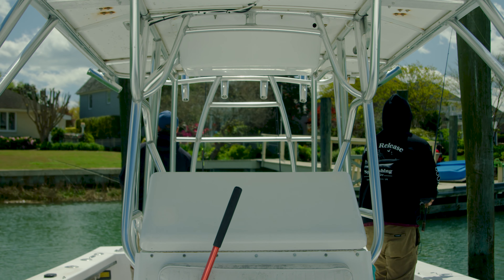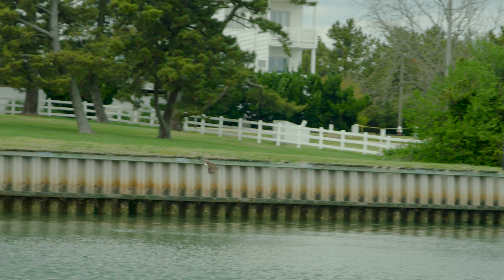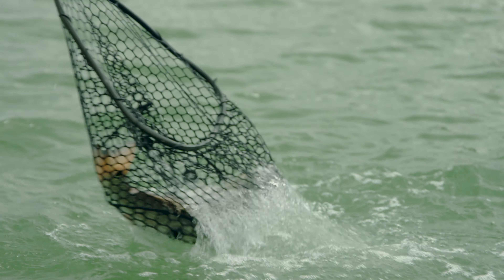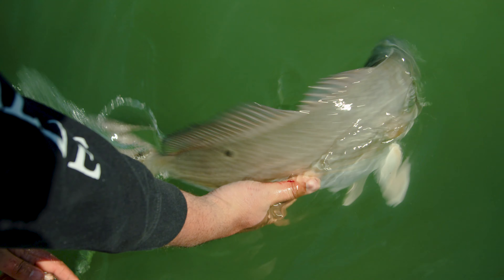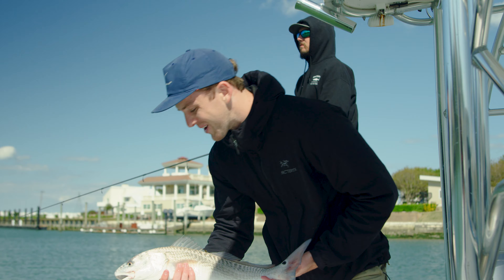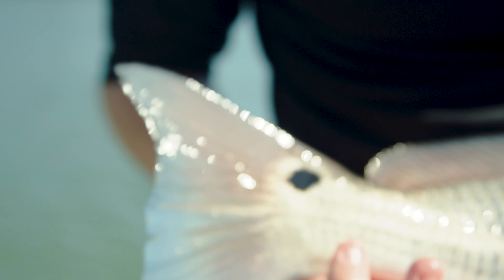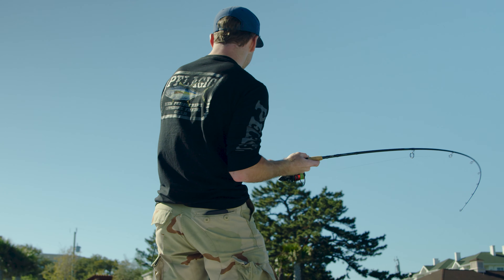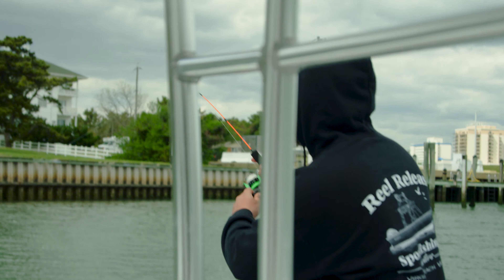We caught almost all of the Puppy Drum in the inlet!!!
It is early late April in Virginia and the Puppy Drum bite continues to be a great source of fun for local anglers! This week Robbie from Reel Release Charters headed out to Rudee Inlet with Oceans Easts Jordan Montgomery to target Red Fish in the local inlets of Virginia Beach. They use Penn Battle III 2500 series reels with Fenwick HMG Inshore Series Rods to Tackle these fish! Enjoy!

Virginia Beach: (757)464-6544 | Nags Head: (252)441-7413